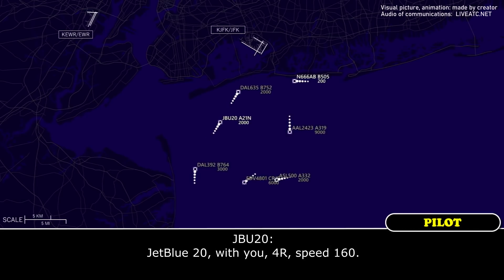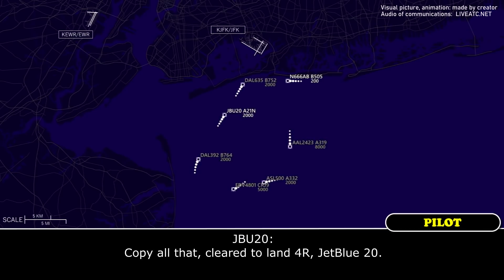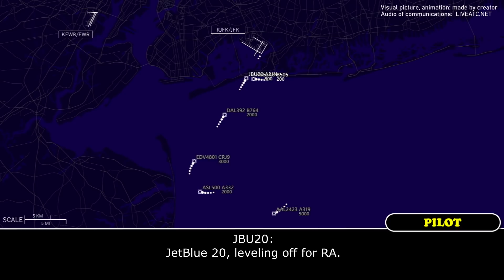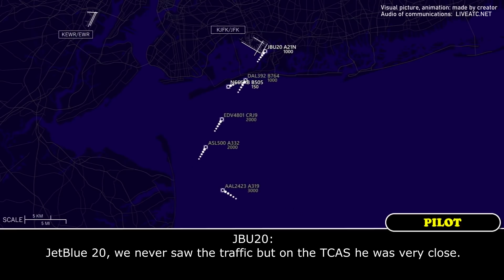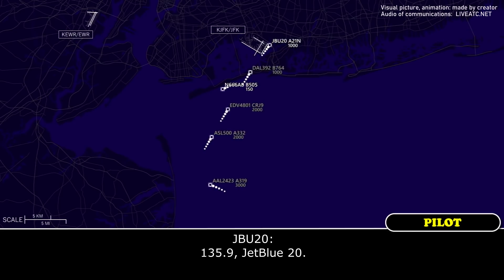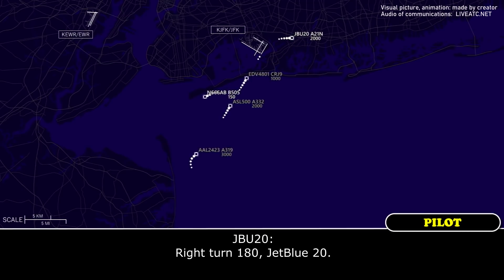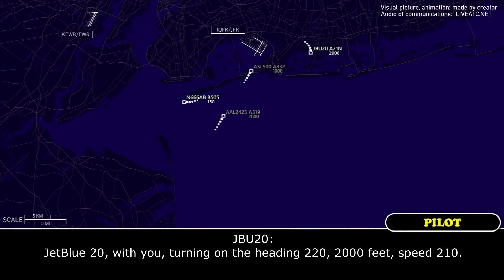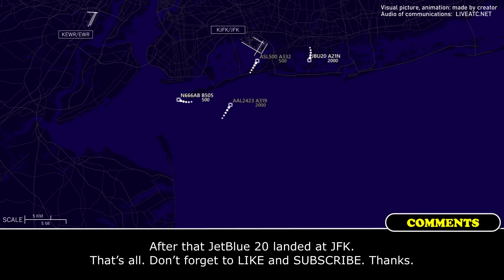“He was very close” TCAS RA on final | JetBlue Airbus A321neo | New York, ATC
THIS VIDEO IS A RECONSTRUCTION OF THE FOLLOWING SITUATION IN FLIGHT:

09-OCT-2021. A JetBlue Airbus A321neo (A21N), registration N4022J, performing flight JBU20 / B620 from London Heathrow Airport (United Kingdom) to New York John F. Kennedy International Airport, NY (USA) being on final reported TCAS RA (Resolution advisory), went around and said that the conflicting traffic was very close.

TEXT VERSION OF COMMUNICATIONS (Read if subtitles in video were fast):

COMMENTS: JetBlue 20 (JBU20) is approaching final runway 4 right. (Conflicting aircraft have white labels. Uninvolved airplanes have grey labels. We’ve shown only airplanes which were in the vicinity of conflict.)
JBU20: JetBlue 20, with you, 4R, speed 160.
TOWER: JetBlue 20, Kennedy Tower, traffic 2 o’clock,7 miles, westbound along the shore line, 500, type unknown. Wind 100 at 15 gusts 21, gain and loss of 10 knots reported below 700 feet, RW 4R cleared to land.
JBU20: Copy all that, cleared to land 4R, JetBlue 20.
COMMENTS: The registration number and altitude of N666AB we took from flight tracking services. Controller said that the conflicting aircraft was at altitude 500 feet but all flight trackers show it about at 200 feet. So the altitude may be not accurate. (Just for information).
TOWER: JetBlue 20, traffic now 2 o’clock, 2 miles, westbound, altitude indicates 500, 520.
JBU20: We’re looking, JetBlue 20.
COMMENTS: During period of time when JetBlue 20 was on frequency of the Tower there was no call from N666AB or from controller for N666AB. It seems that N666AB wasn’t on frequency of the Tower.
JBU20: JetBlue 20, leveling off for RA.
TOWER: JetBlue 20, roger, fly runway heading for now and maintain 2000.
JBU20: … we’re going around.
TOWER: JetBlue 20, fly runway heading, maintain 2000.
JBU20: Runway heading, 2000, JetBlue 20.
JBU20: JetBlue 20, we never saw the traffic but on the TCAS he was very close.
TOWER: JetBlue 20, roger, you can start a right turn 100, maintain 2000 and contact Approach 135.9.
JBU20: Okay, 100, 2000. What was the frequency again?
TOWER: 135.9.
JBU20: 135.9, JetBlue 20.
DEPARTURE: JetBlue 20, New York Departure.
JBU20: JetBlue 20, with you, we’re turning on the heading 100, altitude 2000.
DEPARTURE: JetBlue 20, New York Departure, Kennedy altimeter 3022.
JBU20: 3022.
DEPARTURE: JetBlue 20, turn right heading 180.
JBU20: Right turn 180, JetBlue 20.
DEPARTURE: JetBlue 20, turn right heading 220.
JBU20: Right turn 220, JetBlue 20.
DEPARTURE: JetBlue 20, maintain 210 knots.
JBU20: 210 knots, JetBlue 20.
DEPARTURE: JetBlue 20, contact Final 13, correction, 128.12.
JBU20: 28.12, JetBlue 20.
JBU20: JetBlue 20, with you, turning on the heading 220, 2000 feet, speed 210.
APPROACH: JetBlue 20, thanks, was that a little guy down there on the shore line?
JBU20: Yeah, we got an RA to level off and the target was like right on us.
APPROACH: Alright, you wanna go to 4L this time or you wanna stay on the right?
JBU20: Right is fine, we’re all set up.
APPROACH: Okay, plan 4R.
COMMENTS: After that JetBlue 20 landed at JFK. That’s all. Thanks.

HOW I DO VIDEOS:
1) I monitor media, airspace, looking for any non-standard, emergency and interesting situation.
2) I find communications of ATC unit for the period of time I need.
3) I take only phrases between air traffic controller and selected flight.
4) I find a flight path of selected aircraft.
5) I make an animation (early couple of videos don’t have animation) of flight path and aircraft, where the aircraft goes on his route.
6) When I edit video I put phrases of communications to specific points in video (in tandem with animation).
7) Together with my comments (voice and text) I edit and make a reconstruction of emergency, non-standard and interesting situation in flight.